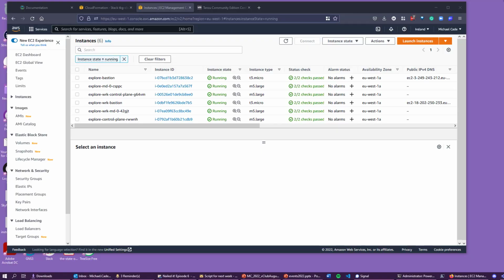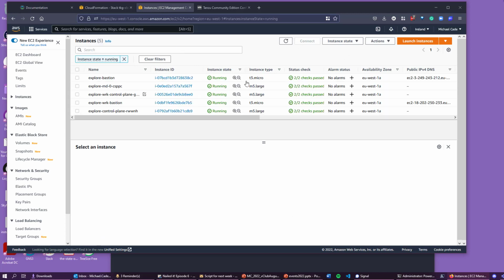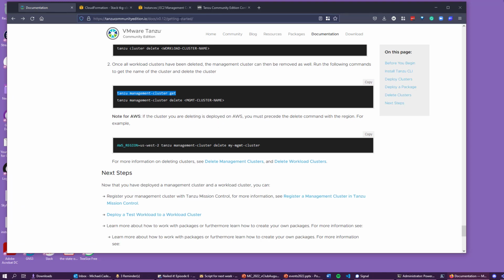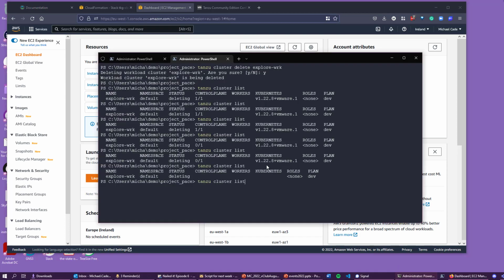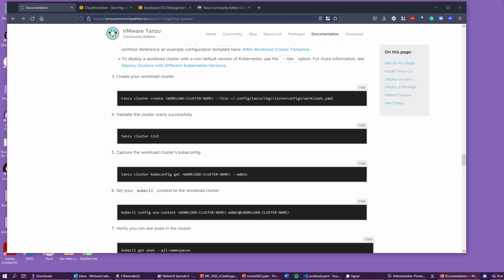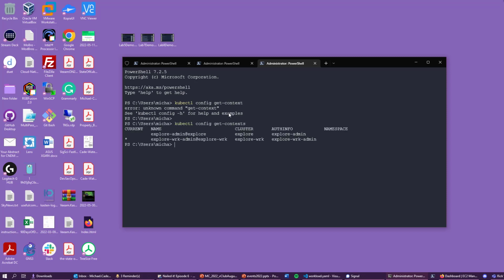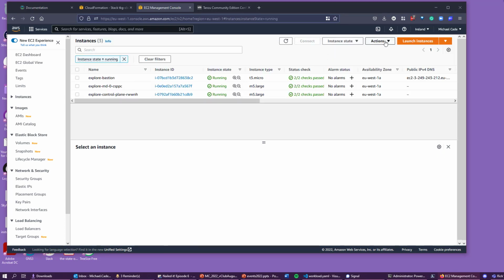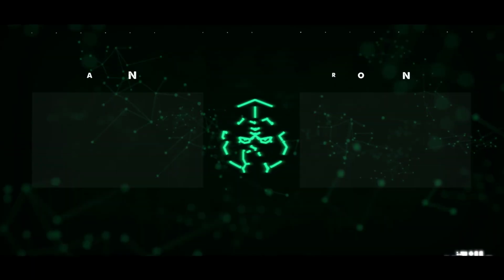Tanzu Community Edition - Destroy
For every demo environment, you need a way to quickly spin things down and remove them from your accounts, especially when they are running in a public cloud, this is the simple process for how I removed the components and cluster from my AWS account after using it for a recent demo environment. You can see the deploy steps here in this video